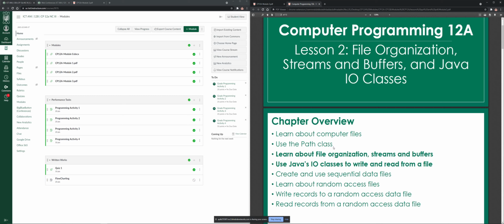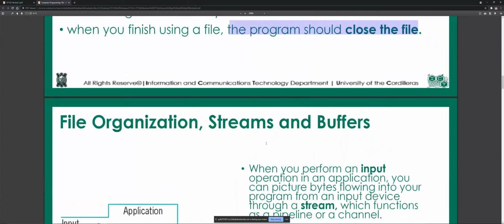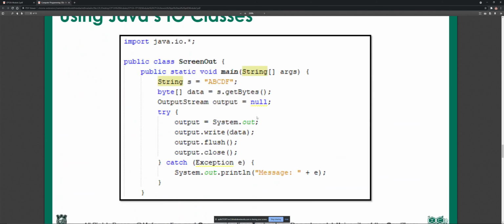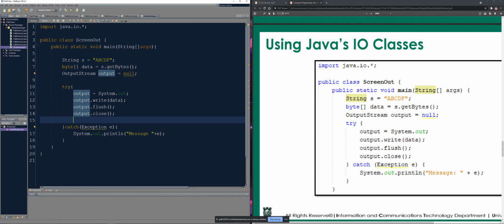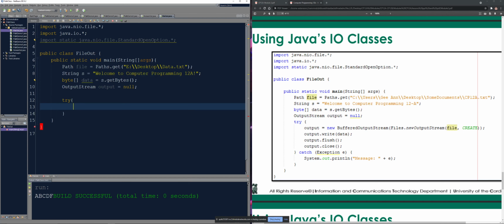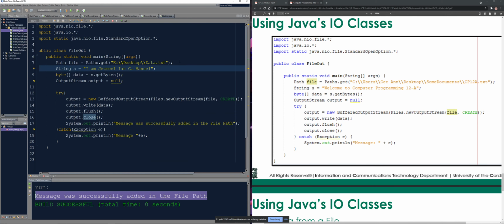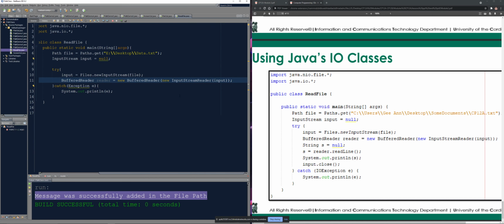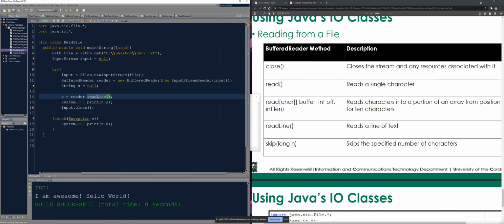CP12A Module 2 Discussion